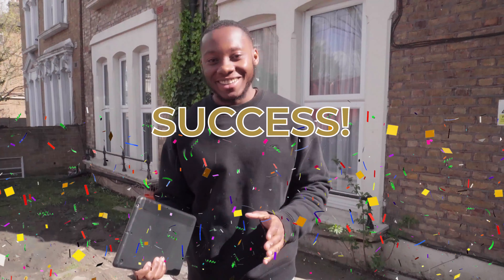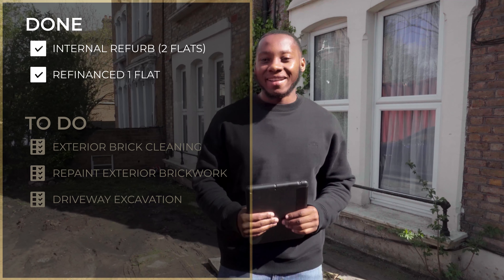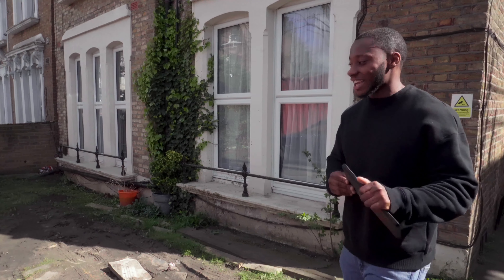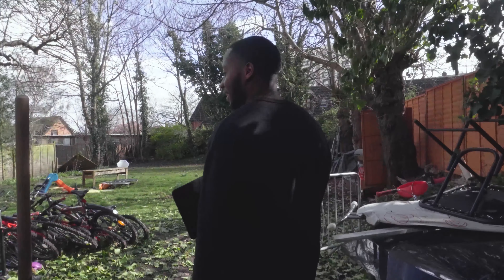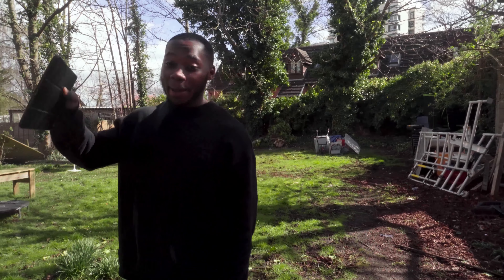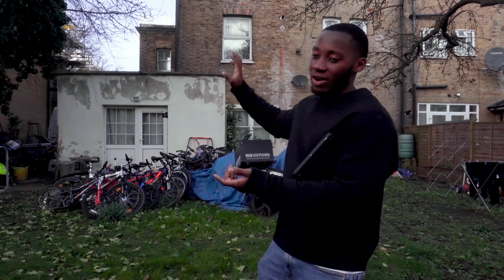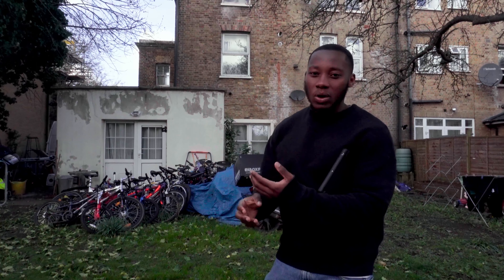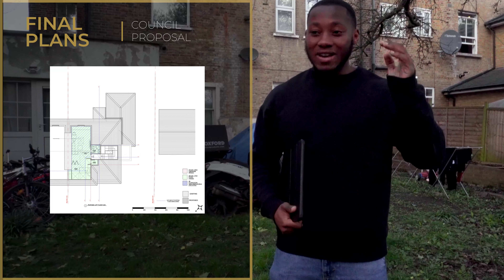£1 MILLION PROJECT *PLANNING PERMISSION GRANTED* | UK PROPERTY DEVELOPMENT